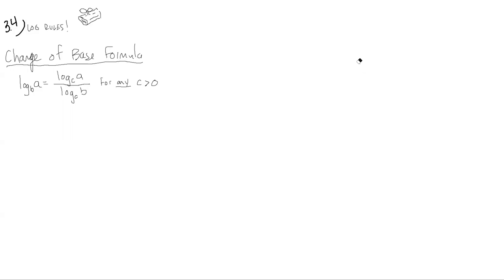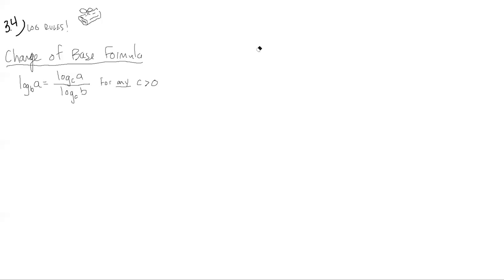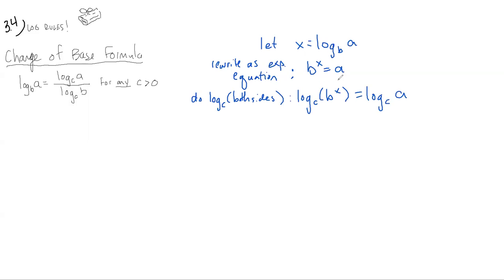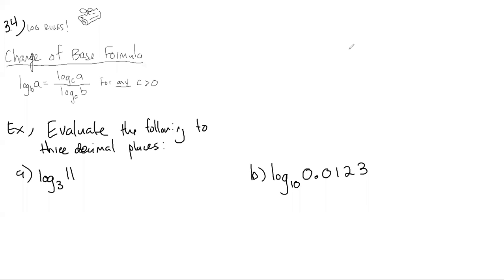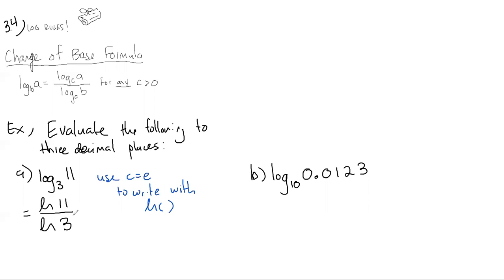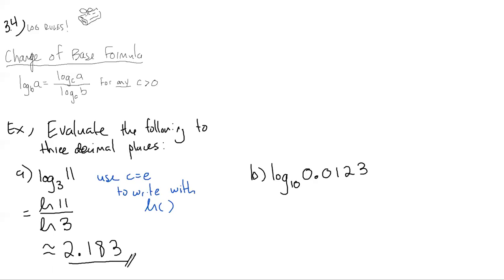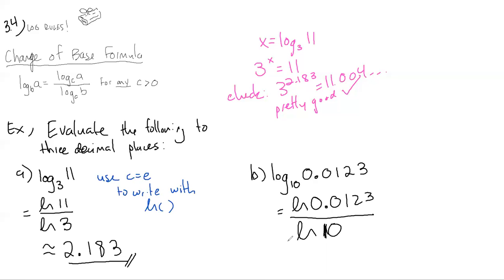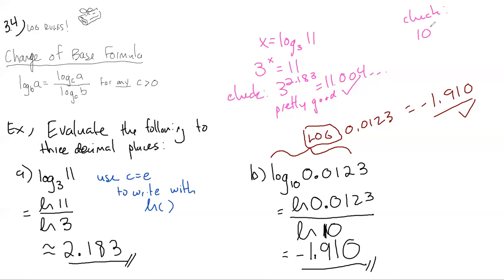PreCalc 3.4 Change of Base Formula